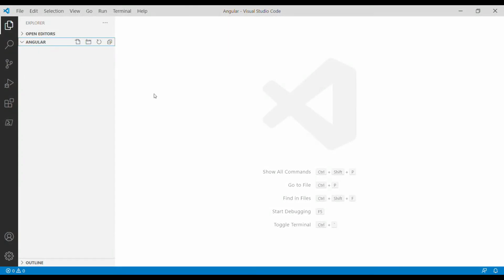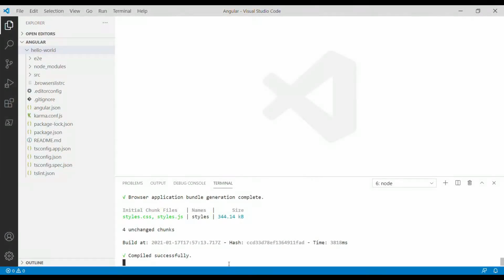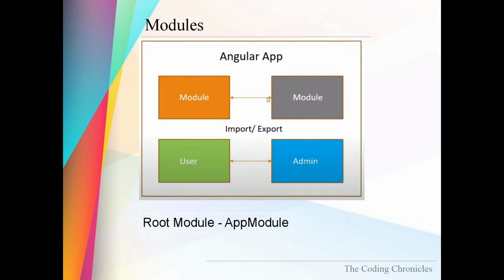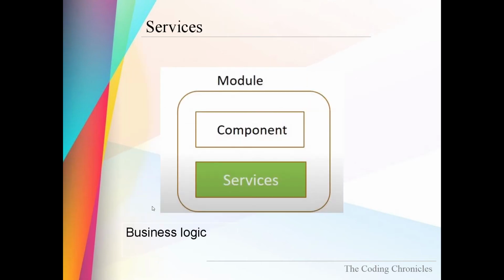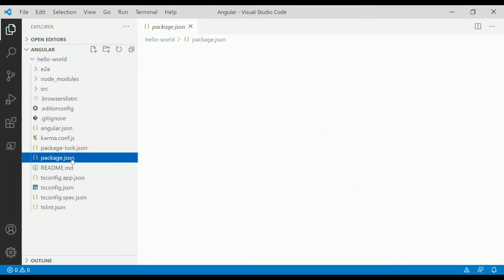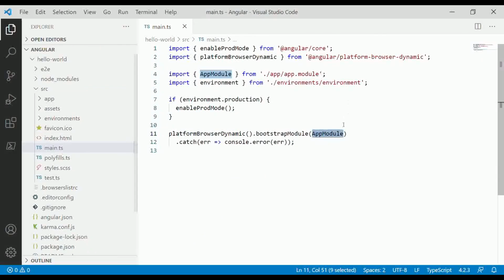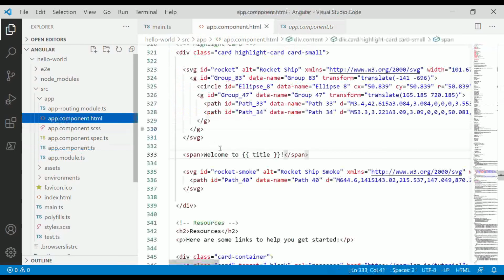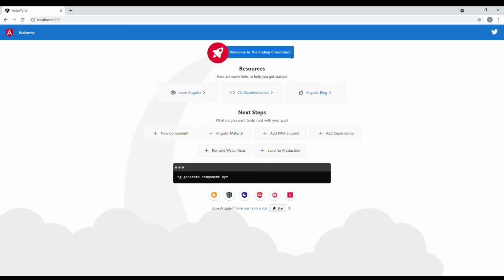Angular Tutorial - Hello World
Create your first Angular Application and understand the basics